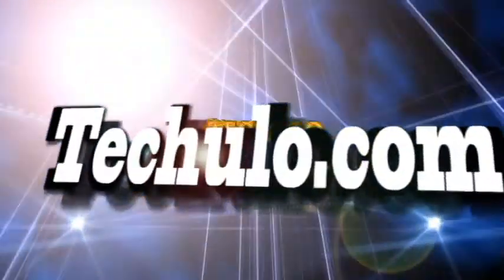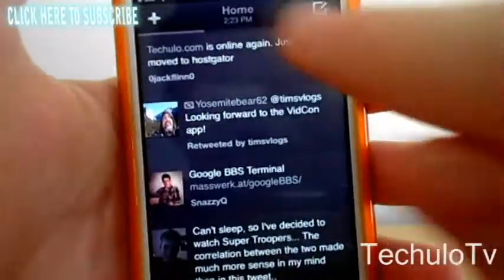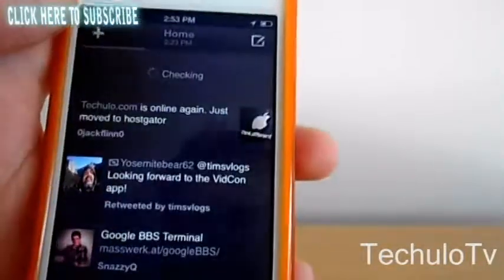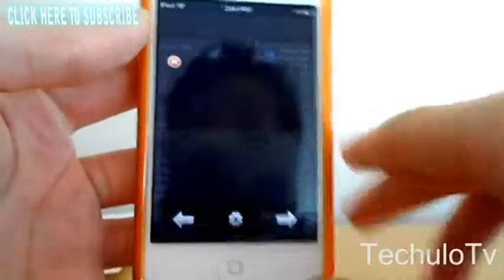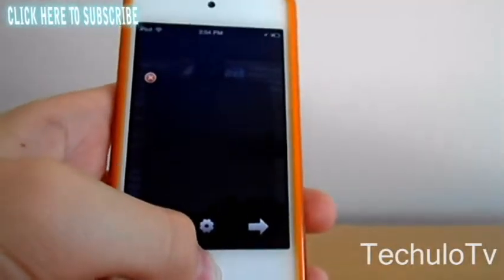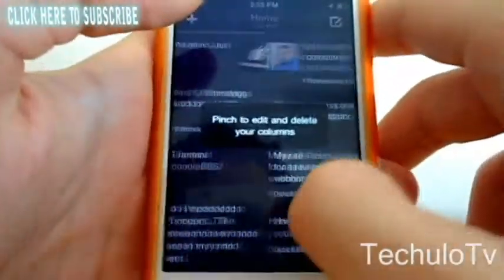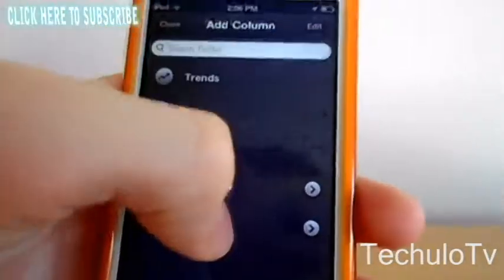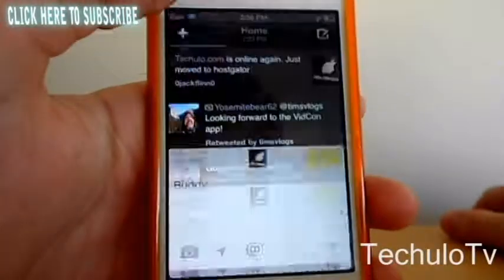Best Twitter Client For iPhone-Tweetdeck